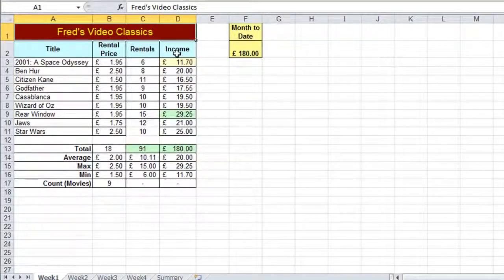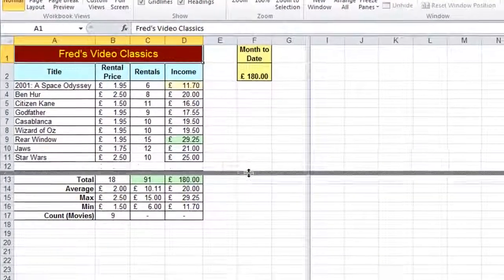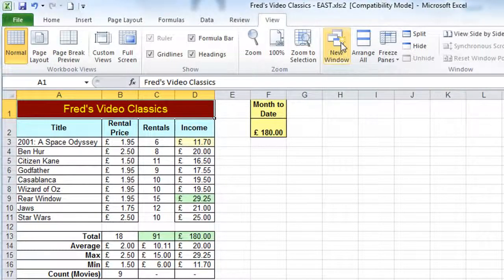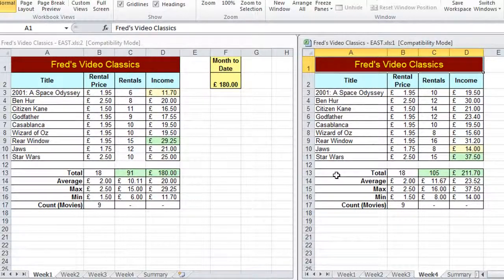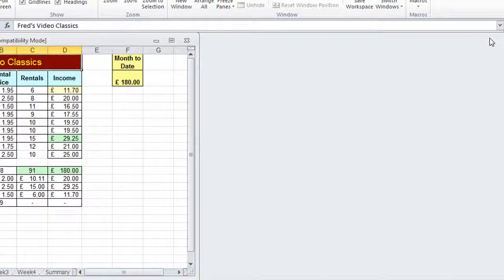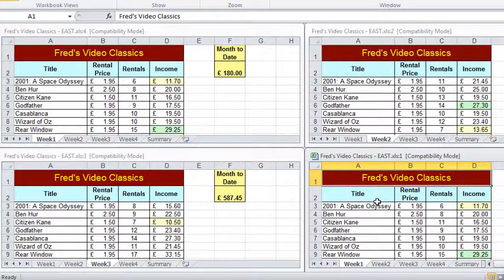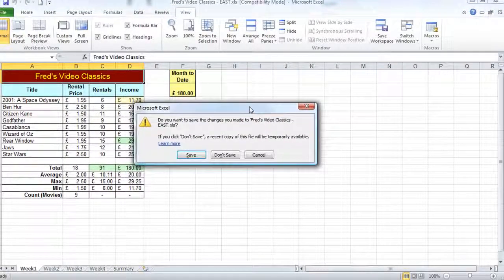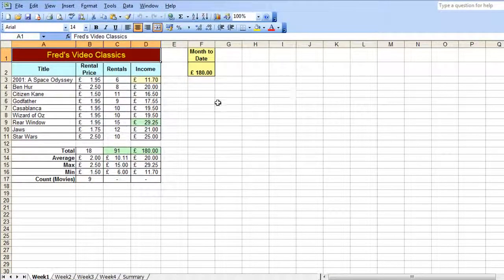Excel Tip #004 - View Multiple Worksheets - Microsoft Excel 2010 2007 2003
where you can interact with lessons and download practice files. In this Excel tutorial learn how to simultaneously view different worksheets in a workbook.